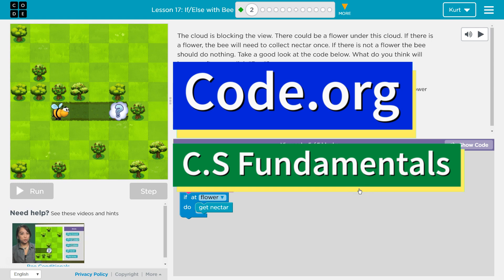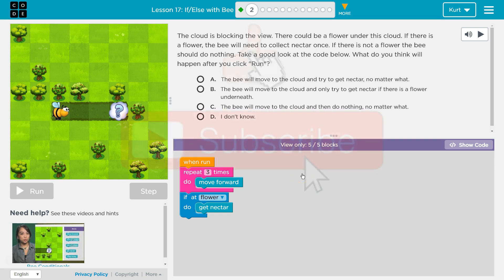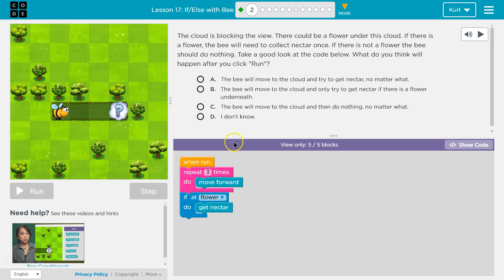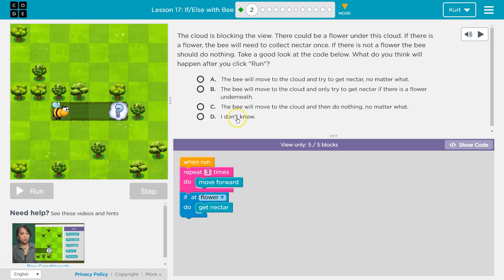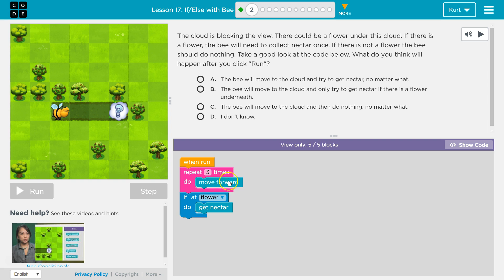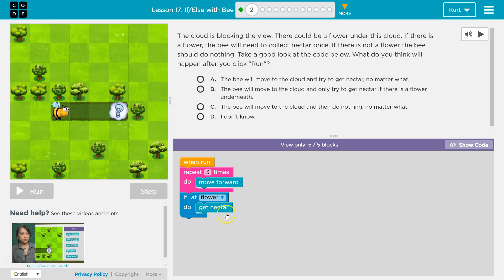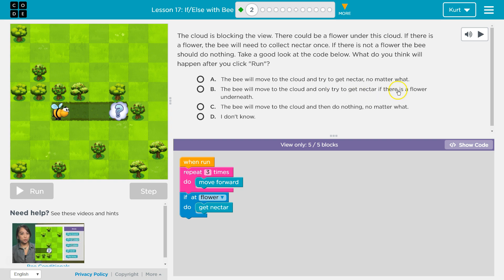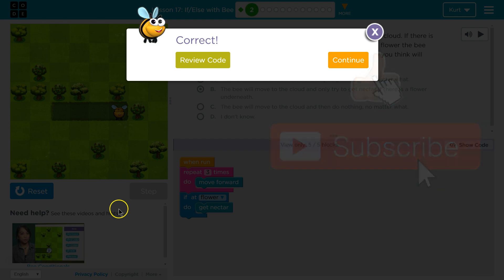If / Else with Bee CS Express and Course D Lesson 11.2 - Code.org Tutorial with Answers